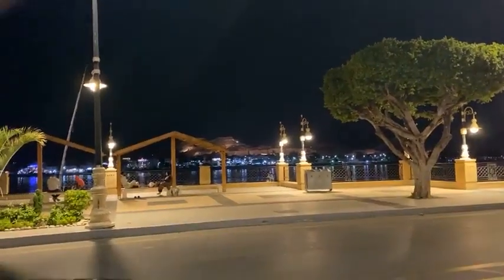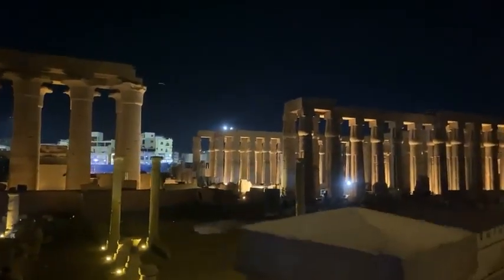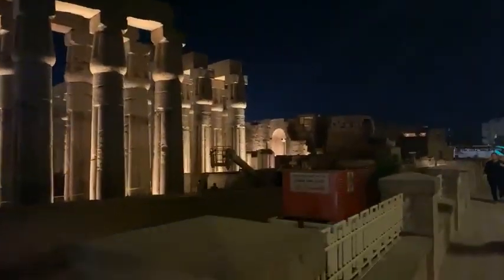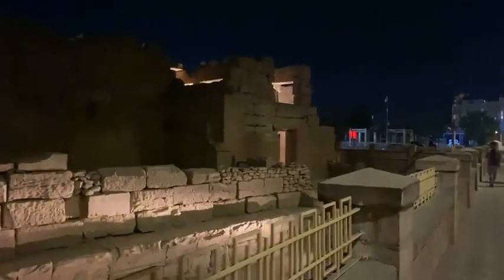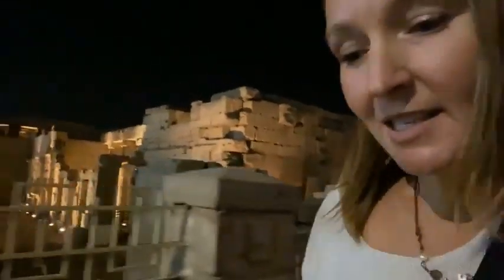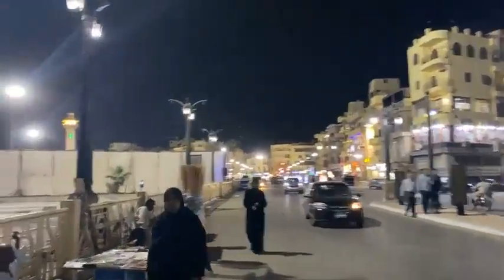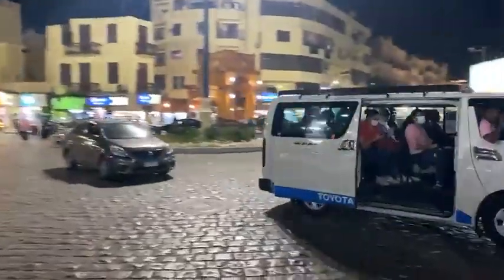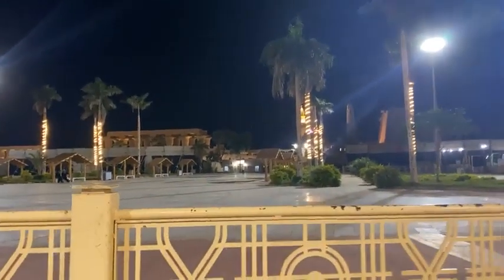Virtual Tour: Temple of Luxor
Welcome to Adventures with Sarah! Take a floodlit night walk with me around the Temple of Luxor.

Originally broadcast on November 15, 2021 on Facebook.com/adventureswithsarah

Sarah Murdoch is a tour guide, travel writer, and tour operator covering the globe, specializing in Italy. She worked for more than 20 years for Rick Steves as a tour guide and travel journalist, and co-authored the Rick Steves Sicily book. These days, Sarah is the Founder of Guide Collective (guide-collective.com), and runs Adventures with Sarah, a travel company offering tours around the world. You can find information on packing, travel tips, and how to travel with Sarah on her website, adventureswithsarah.net.

Andiamo!
Sarah